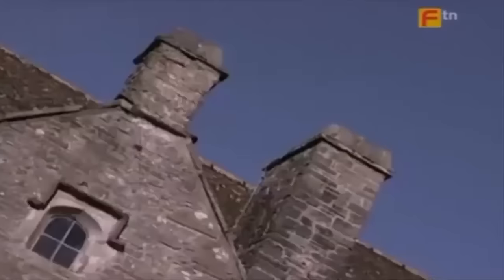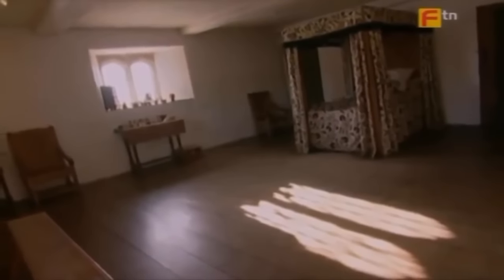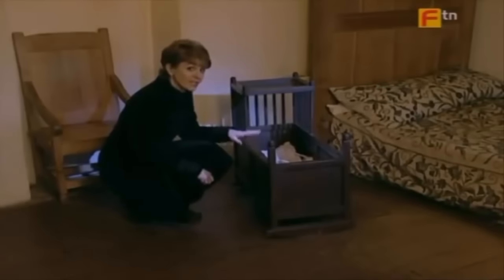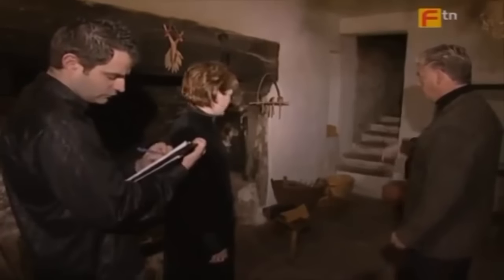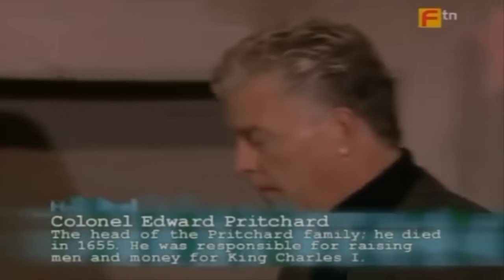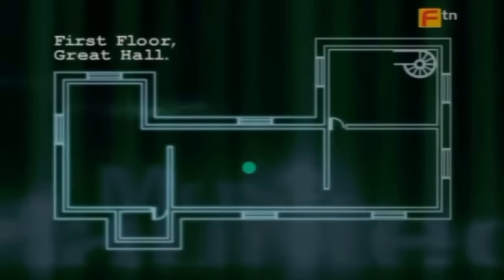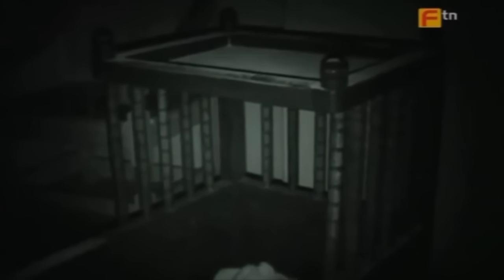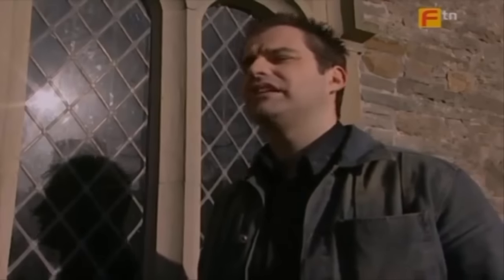Most Haunted - S02E08 ''Llancaiach Fawr Manor House''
Built in 1530 Llancaiach Fawr is a semi-fortified Tudor manor house in South Wales. The house is of national historical significance but is also said to be one of the most haunted with the ghosts of soldiers, children and a maid.